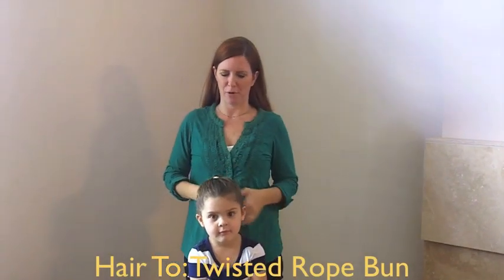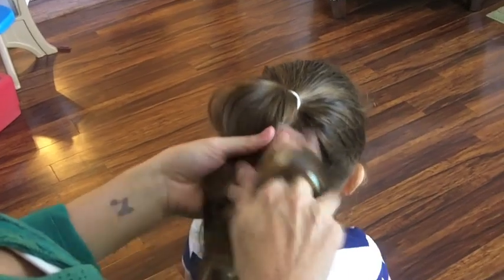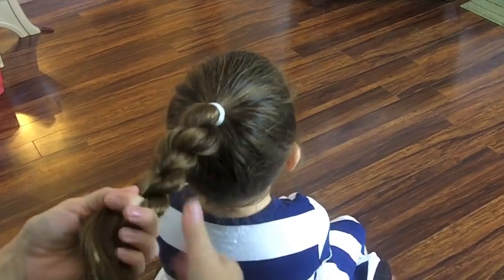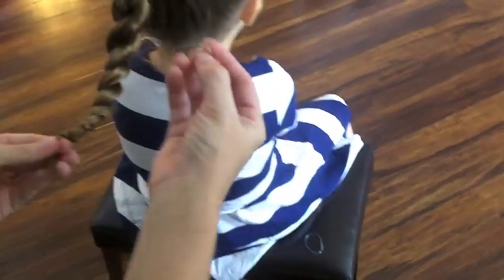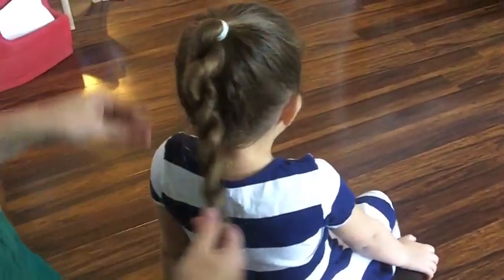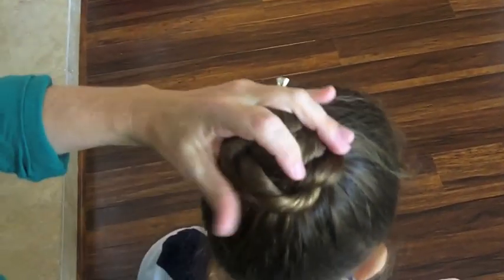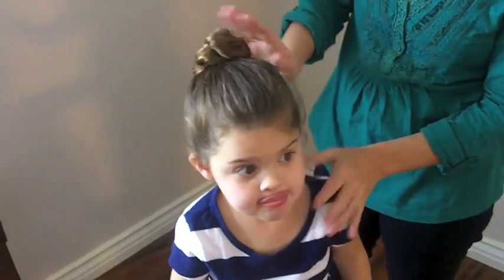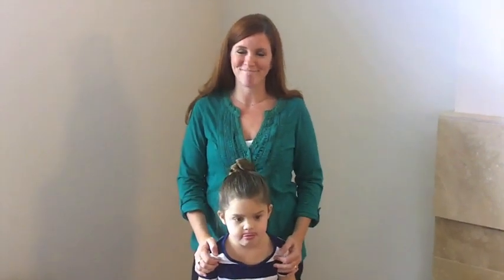Twisted Rope Bun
A quick and easy hair tutorial on how to make a beautiful twisted rope bun.